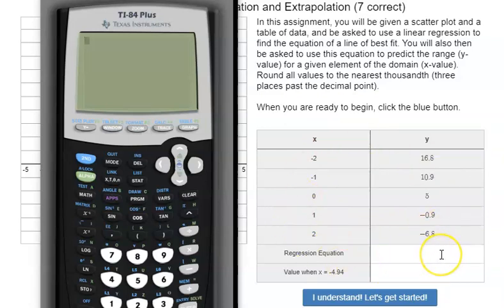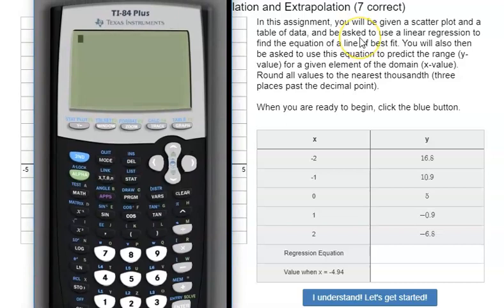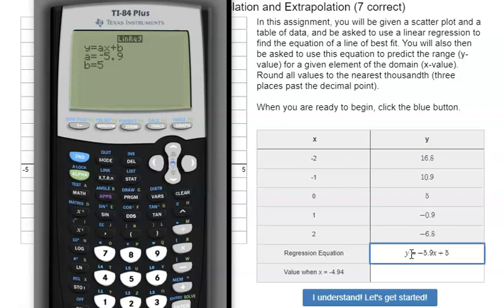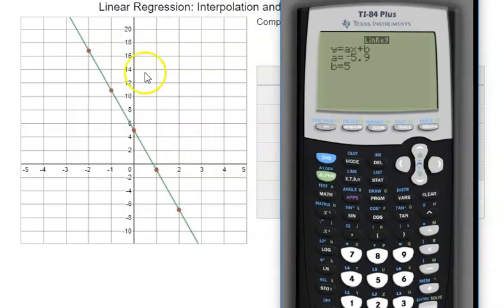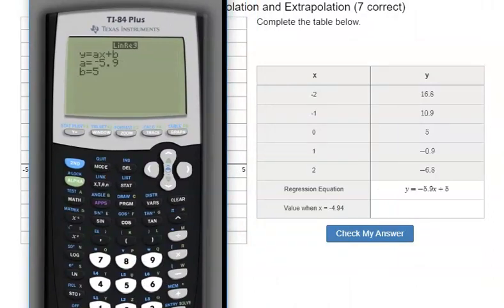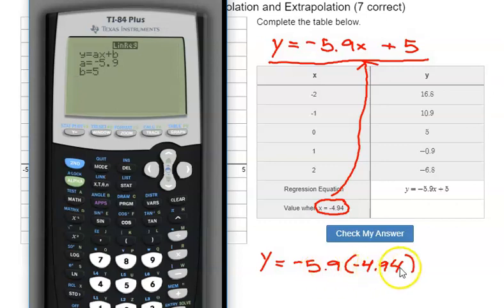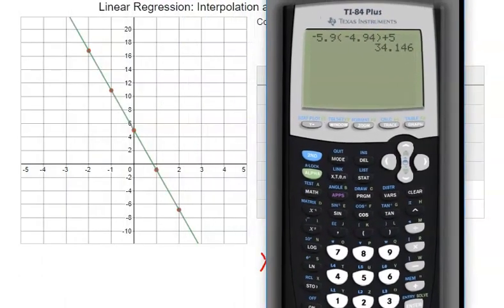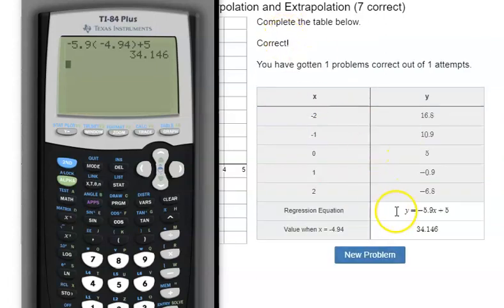Interpolation and Extrapolation Practice